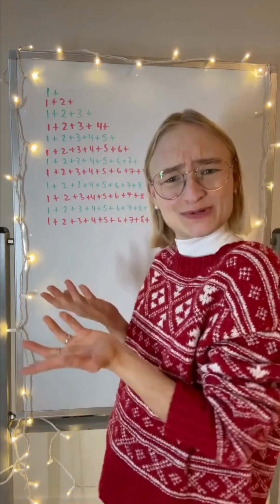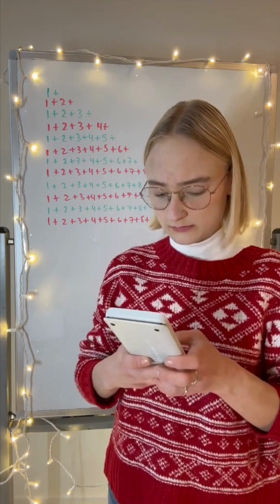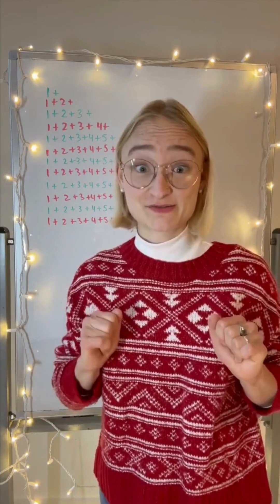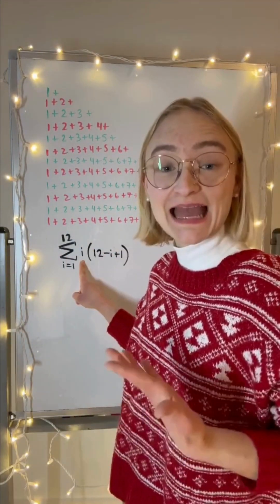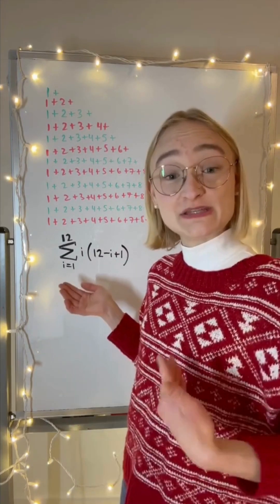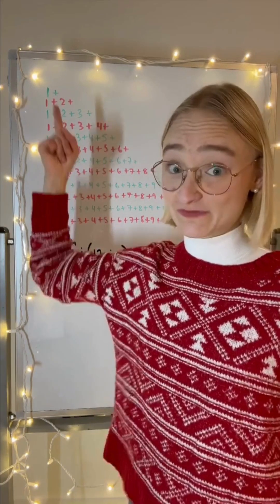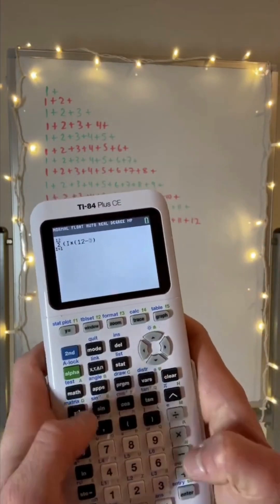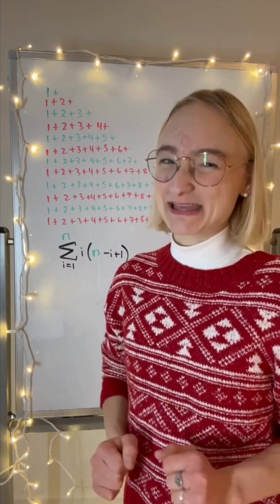So to Summation Notation it up - no one needs to add this much.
How to do Summation Notation:
Press [math]
Select 0: Summation ∑(